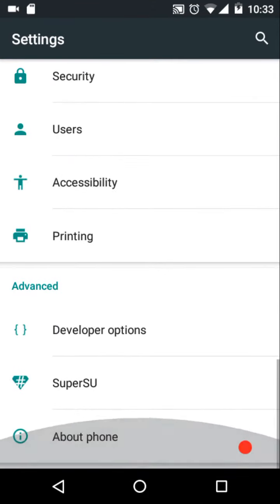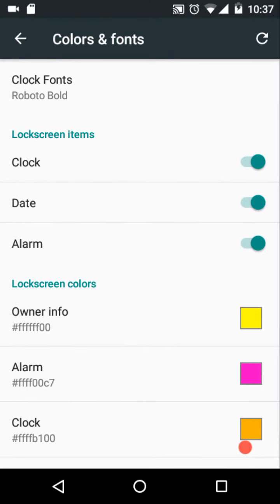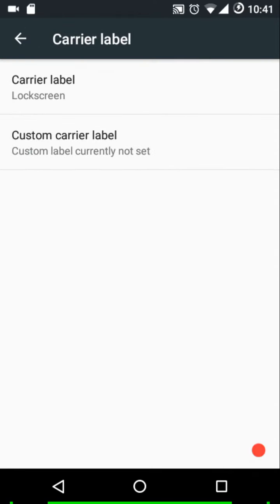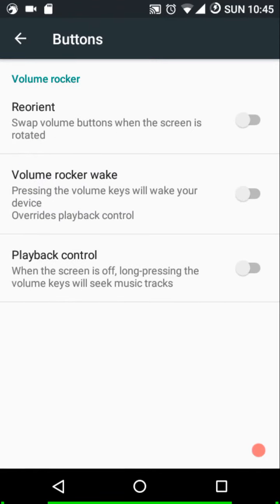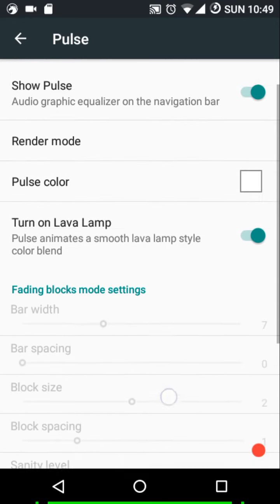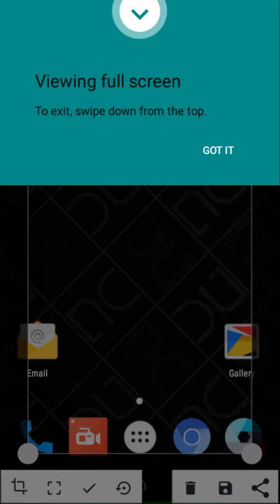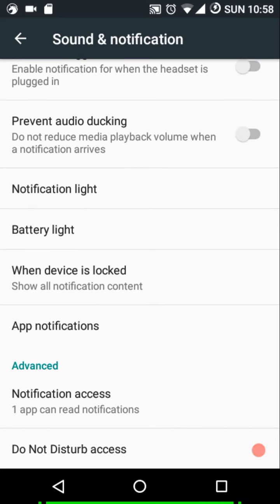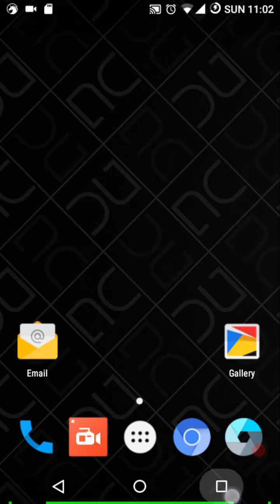Dirty Unicorns (DU) 10.5 Review | Android Marshmallow 6.0.1 | AndroGuider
In this video, we review DU 10.5. This ROM boasts of Android 6.0.1 Marshmallow along with the August security patch. Based on AOSP, the Dirty Unicorns is amongst one of the most popular community development projects ever taken up. It also packs in the CyanogenMod Theme Engine and offers you hundreds of customizations, along with a great battery backup and stability.

The download links for the ROM can be found on the website of DU, XDA or at Android File Host